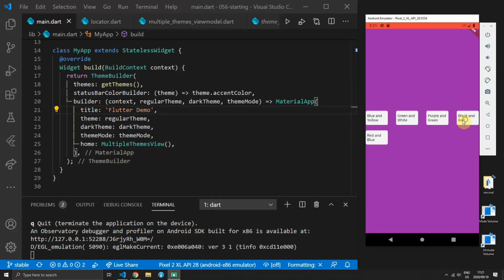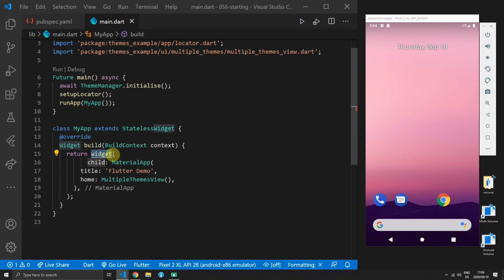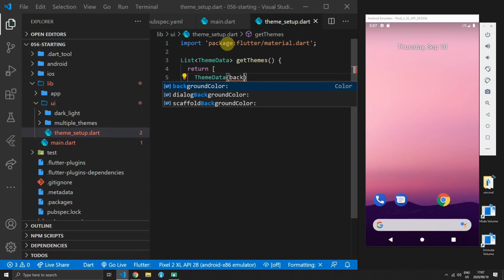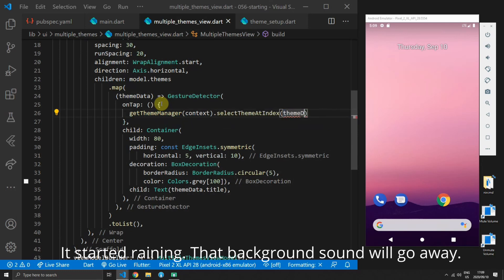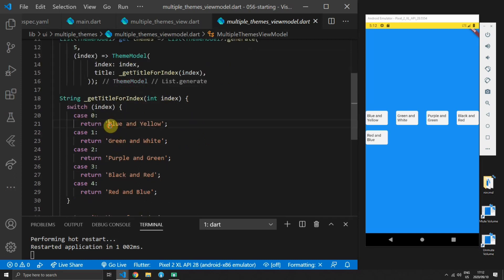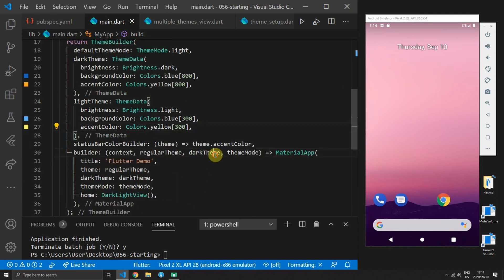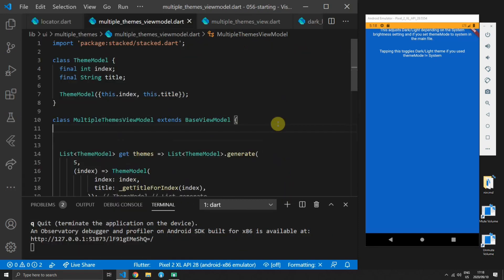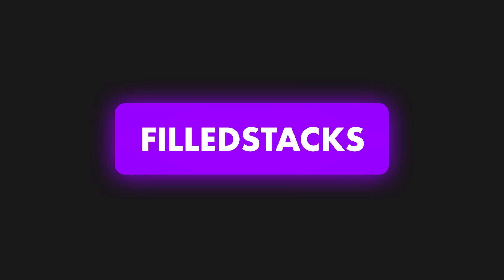Flutter Theme Manager for Multiple Themes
This tutorial goes over the implementation of multiple themes in Flutter.

00:00 - Intro
00:35 - Stacked Themes setup
00:59 - Code Setup
01:49 - Multiple Themes
05:18 - Dark and Light
07:12 - Theme Service